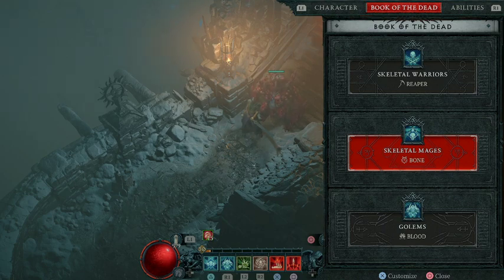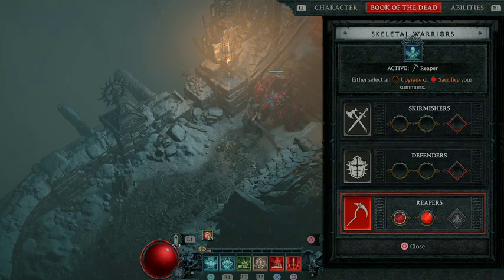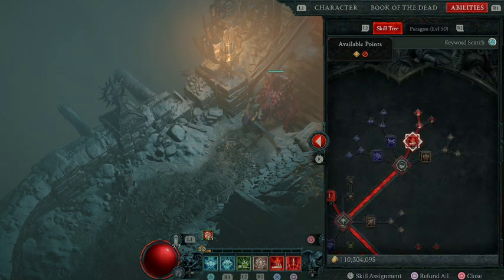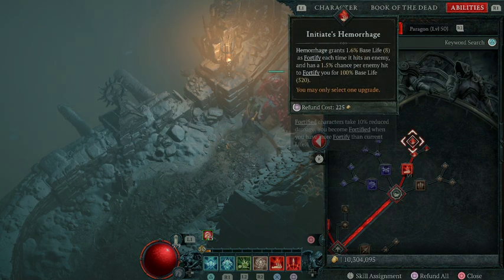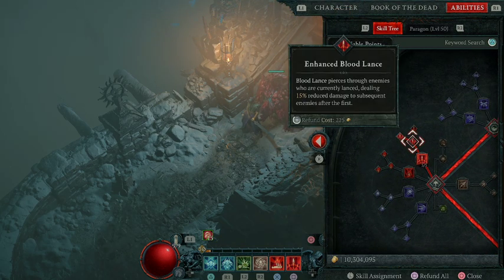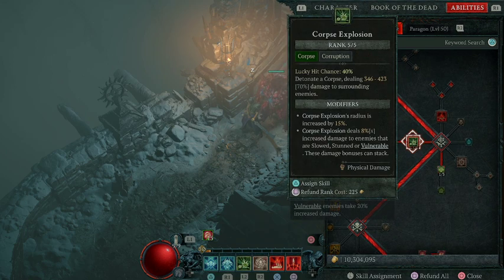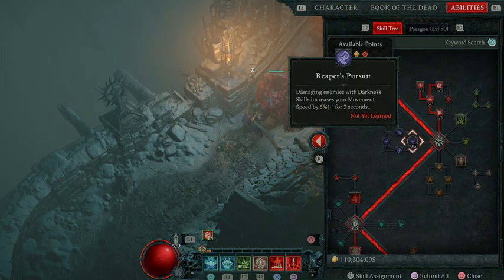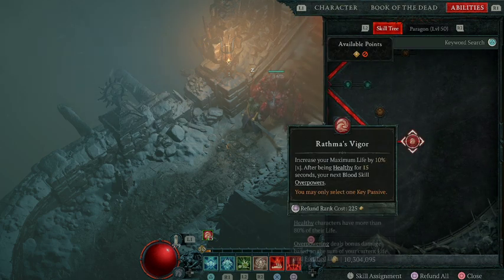Use this BLOOD Necromancer Leveling Build in Diablo IV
The necromancer is a very versatile and fun caster and minion class in Diablo IV. I personally have found this leveling build centered around blood skills to be the most fun for the class PRIOR TO THE END GAME. The healthier you are over time the better this build will do. It also has a good mix of single target damage and large group aoe.

Check out the channel partners! AND grab some free samples.

I also live stream over on Twitch, so be sure to catch one of the live streams.